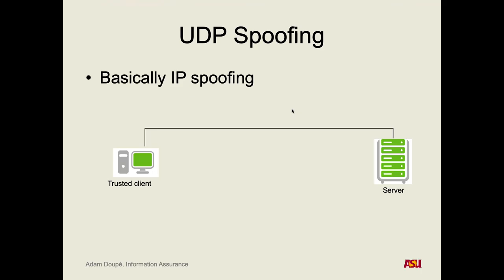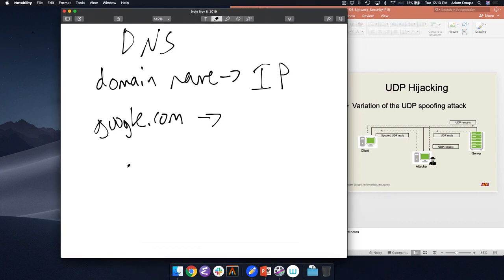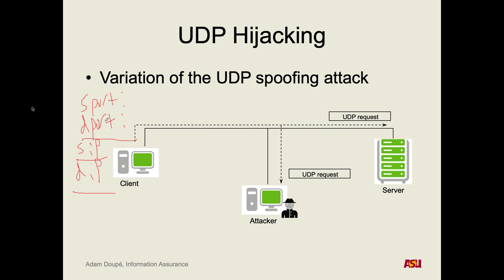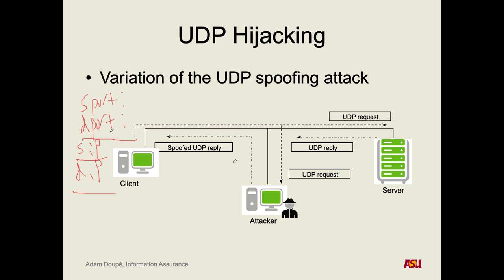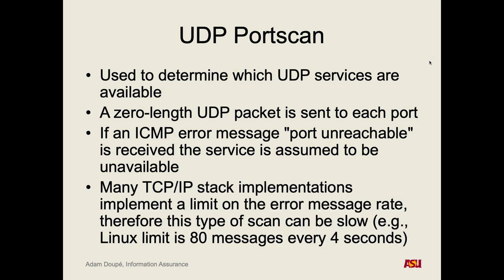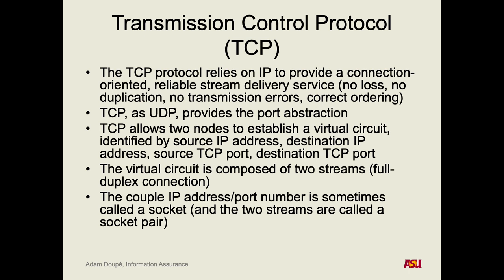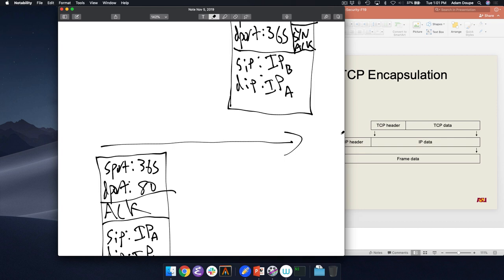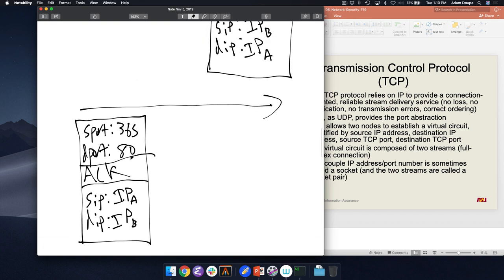CSE 365 F19: 11-5-19 "Network Security pt. 4"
Recorded lecture for CSE 365 F19 on 11-5-19. We covered UDP spoofing, UDP hijacking, and the TCP three-way handshake.